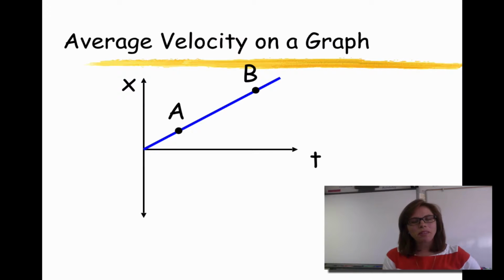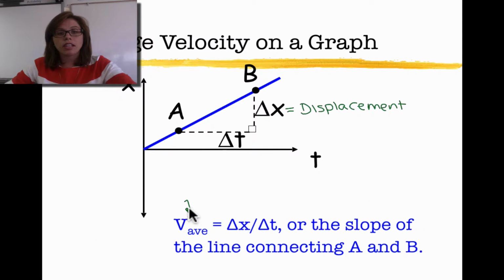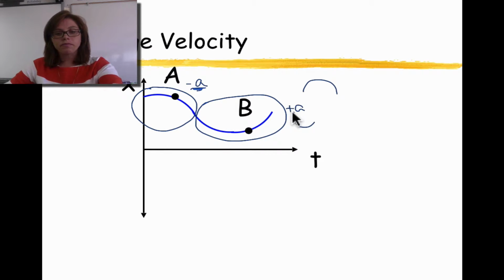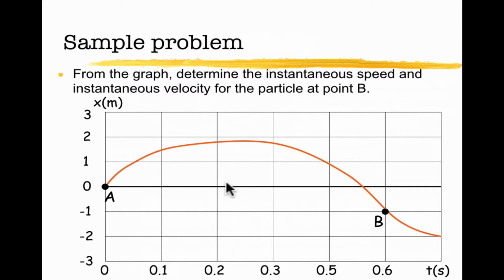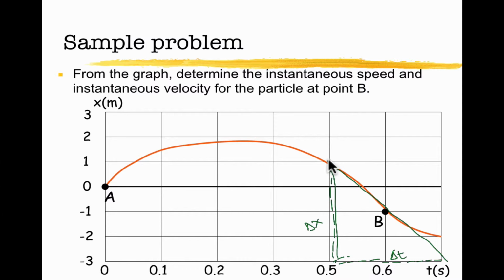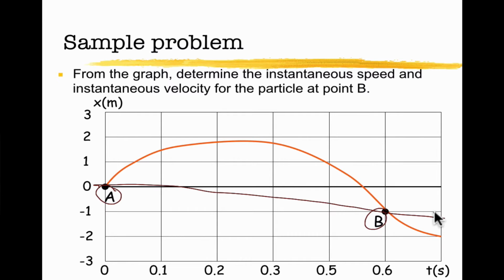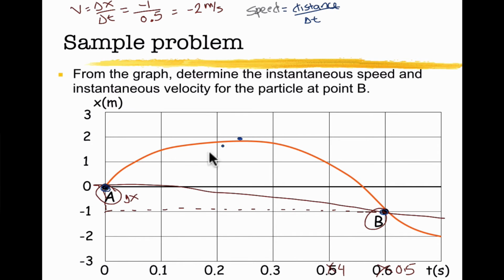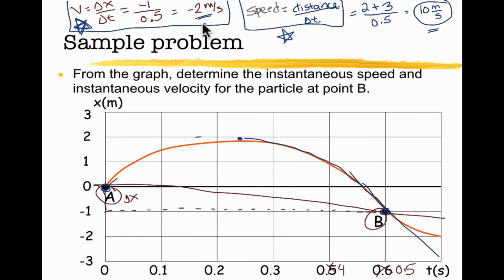Motion 1 Position/ time graphs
In this video we look at solving for average speed and average velocity given a position time graph.